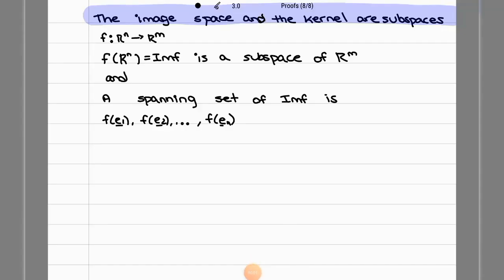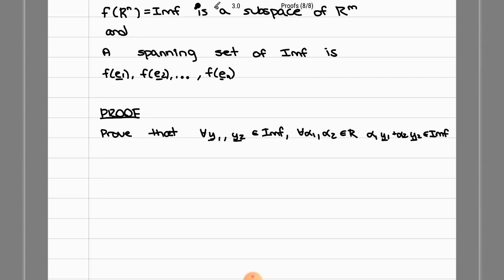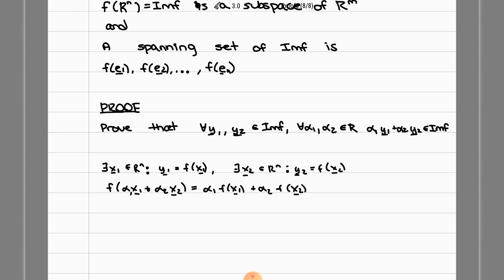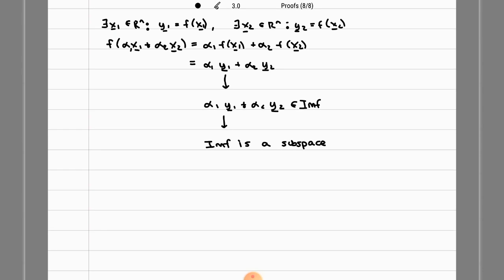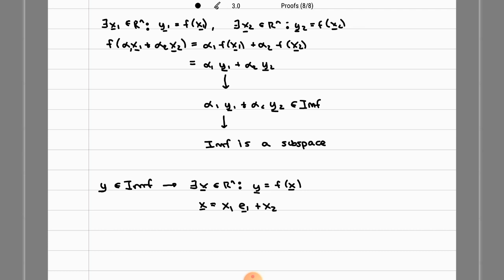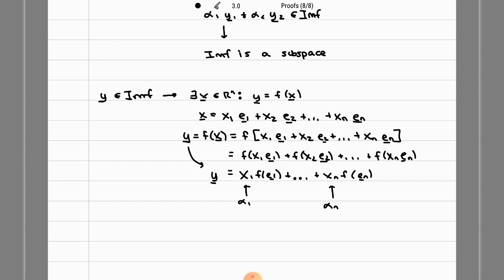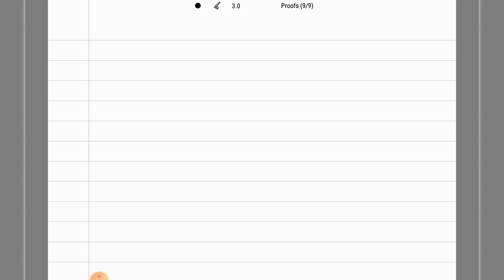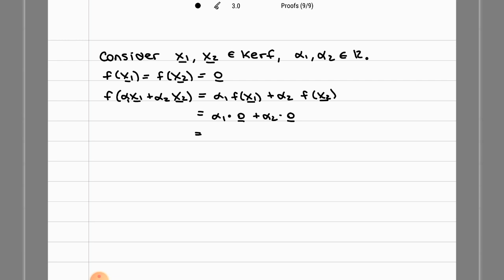PROOF 25: The image space is a subspace (*) and HW PROOF: The kernel is a subspace